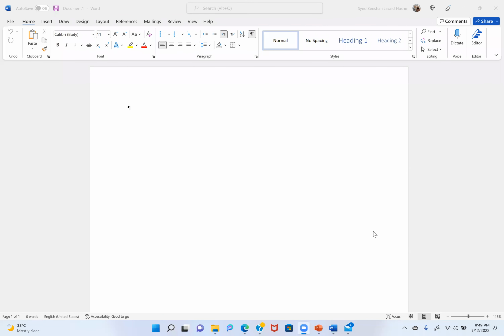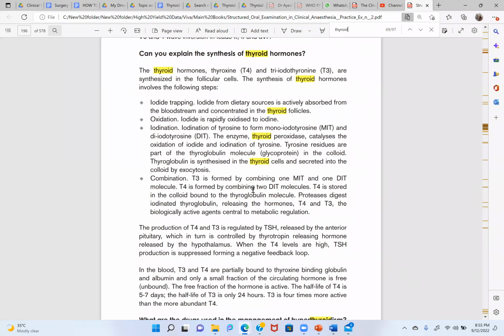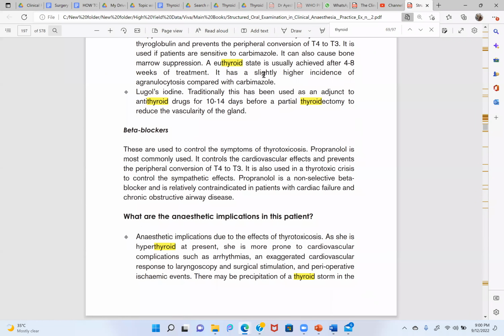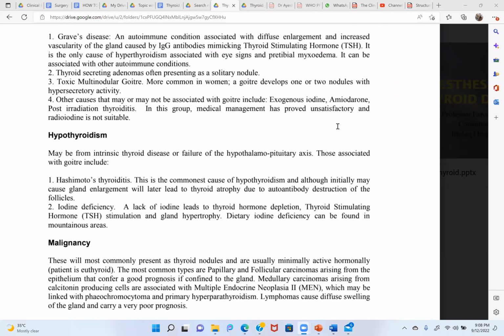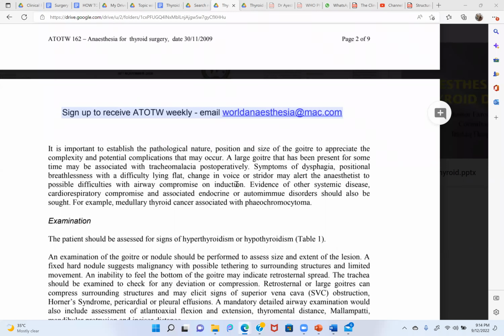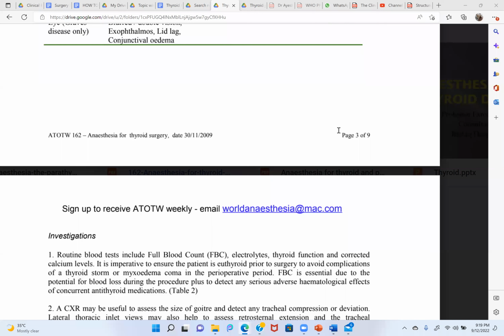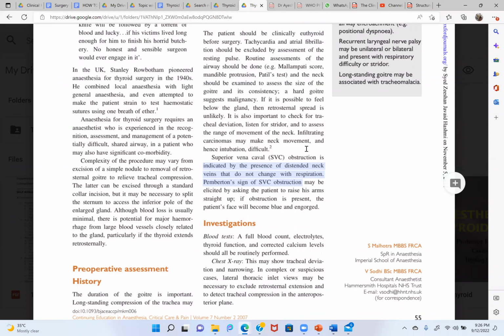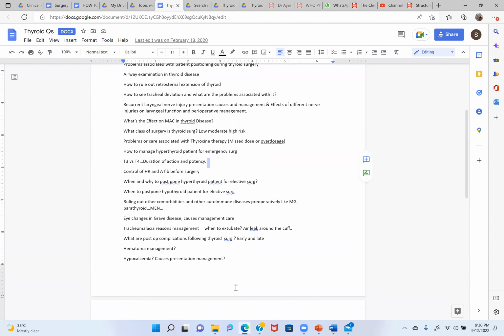Thyroid Part 1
thyroid google drive